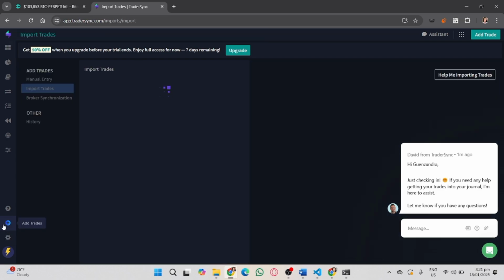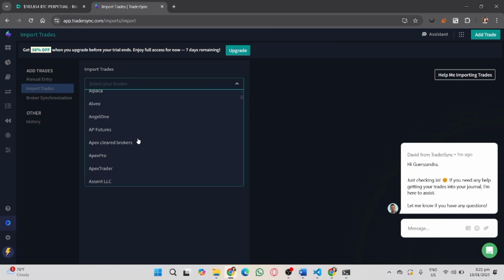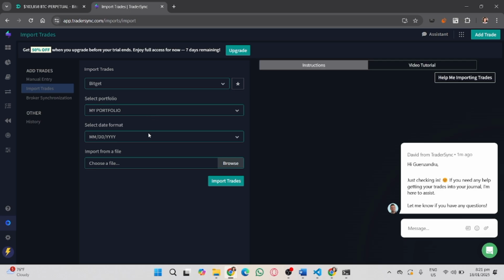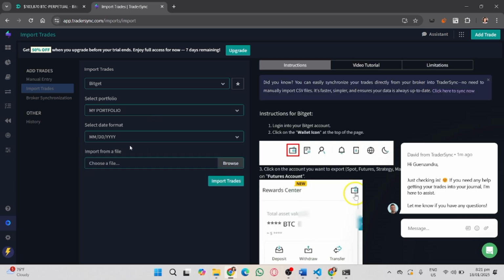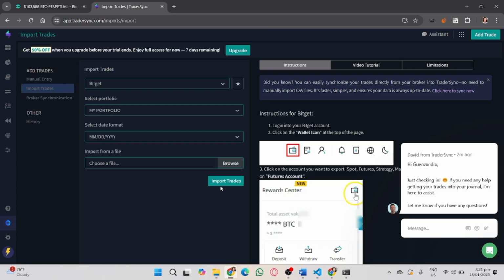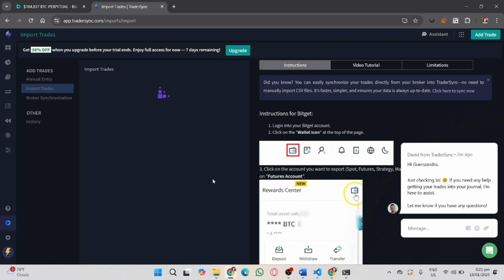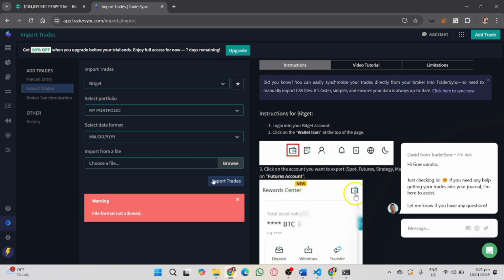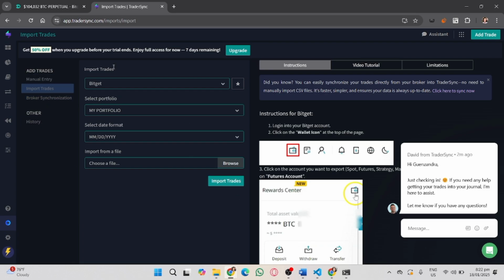How to Import TraderSync to FundedNext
In this video, I'll show you how to import tradersync data into fundednext. The method is very simple and clearly described in the video. By following all the steps in the video, you'll be able to easily learn how to import tradersync data into fundednext.